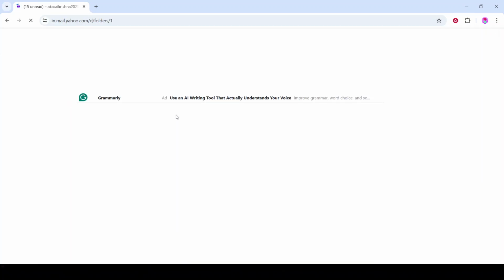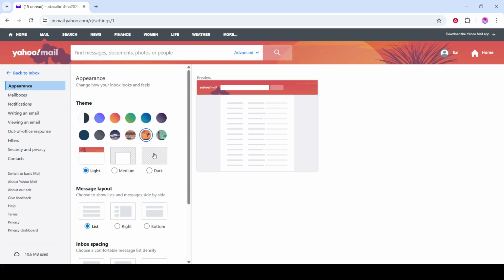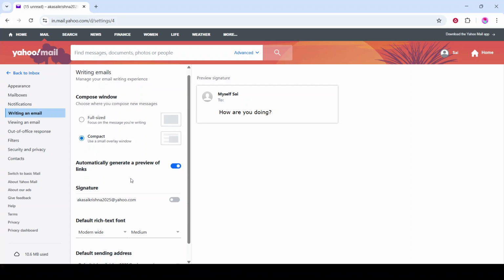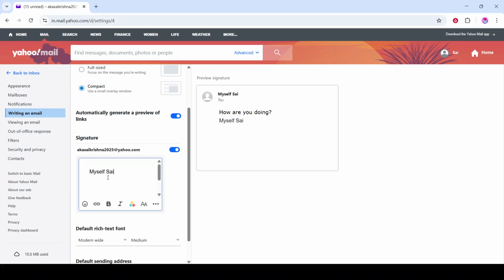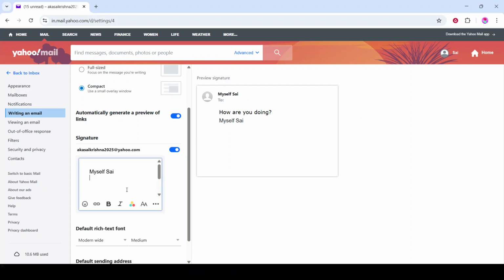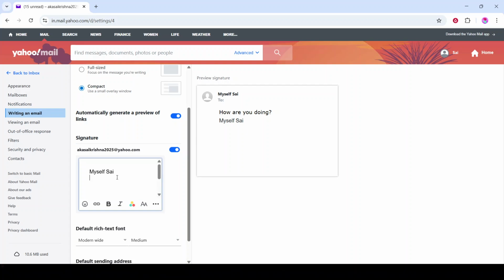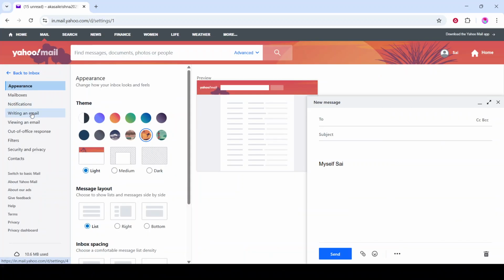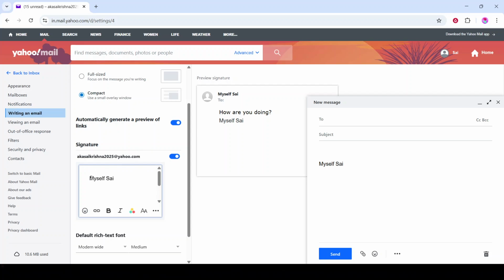How to Add Email Signature in Yahoo Mail 2026 (Step By Step)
Learn How to Add Email Signature in Yahoo Mail in this video.

In This Video, We'll Show You 👇
Add Signature Yahoo Mail
Yahoo Mail Signature
Email Signature Yahoo
How To Create Signature In Yahoo Mail
Yahoo Mail Email Signature
Create Email Signature Yahoo